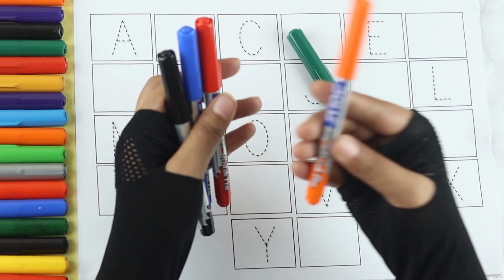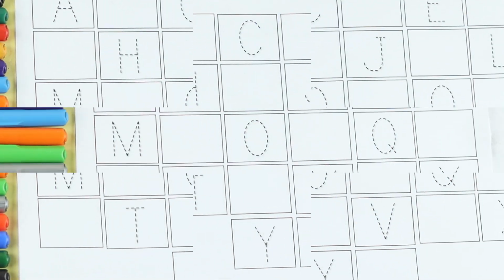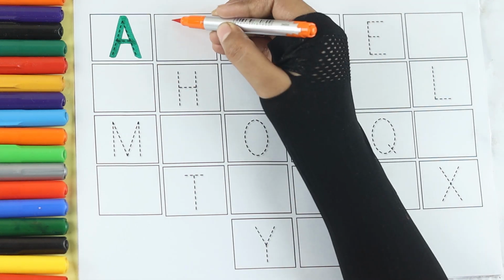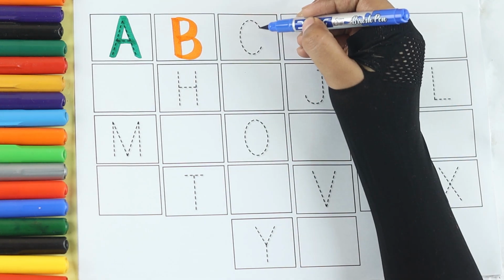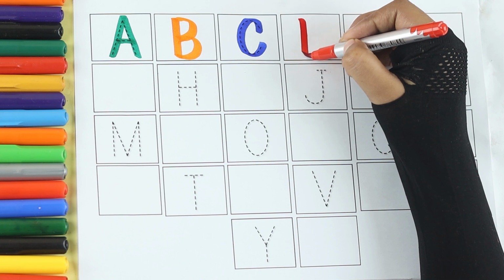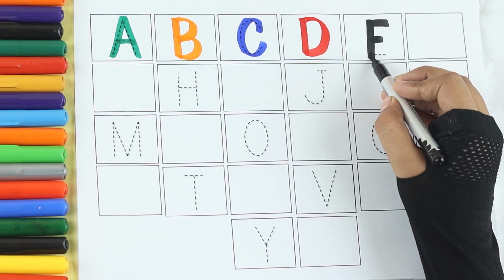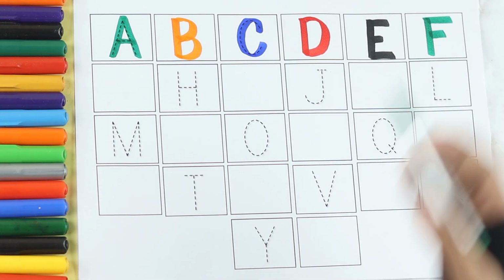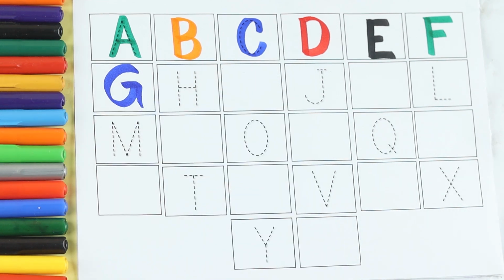How to Write Letters for Children | ABC learning for toddlers | Alphabets, ABC Rhymes, ABC Song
Your query:

abc 123
color song
123 song
numbers song
abcd
abc song
abc
abcd abcd
a se anar
colour
colours name